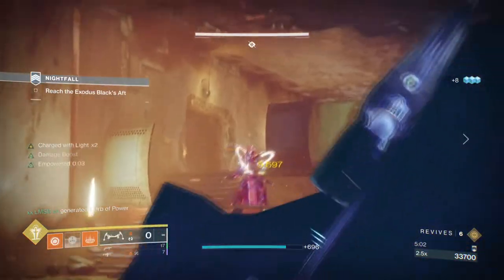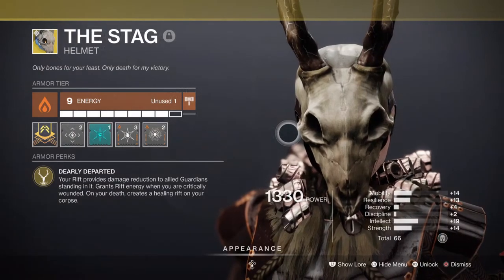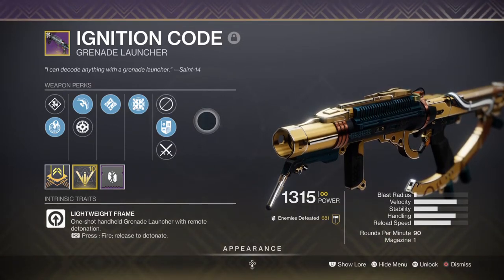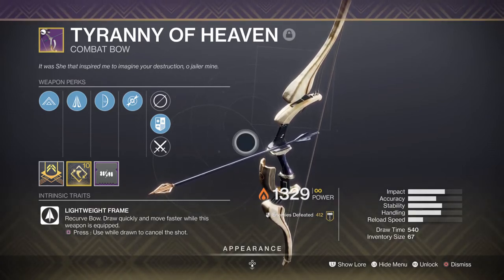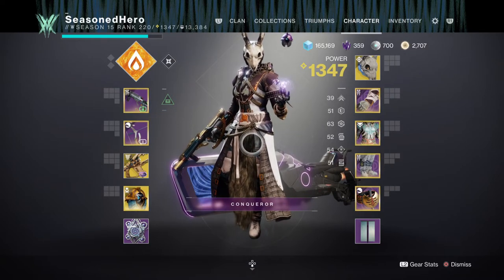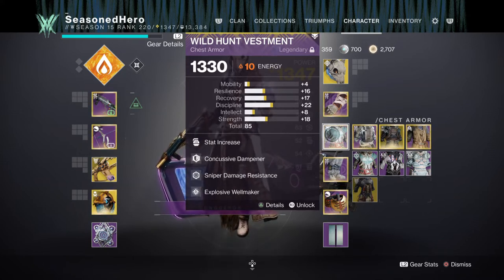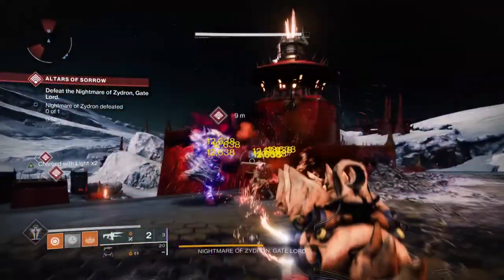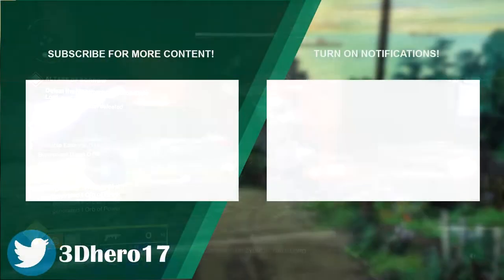The Unstoppable Stag (NEVER DIE WITH THIS RADIANCE ENDGAME BUILD!) PvE Warlock Build - Destiny 2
The Stag is a strong exotic that can make surviving certain encounters a blessing, but what happens when you combine it with protective light, explosive wellmaker and well of radiance?

You get a amazing endgame build that will never make you die so often!

00:00 Intro
01:07 Subclass Pick
02:37 Weapons and Perks Pick
05:01 Stats and Mods to Use
06:56 Mods Compiled List
07:23 How the Builds Plays & Tips

Enjoy :D